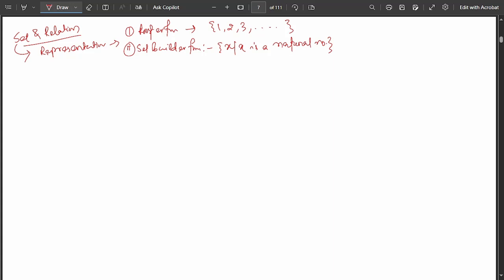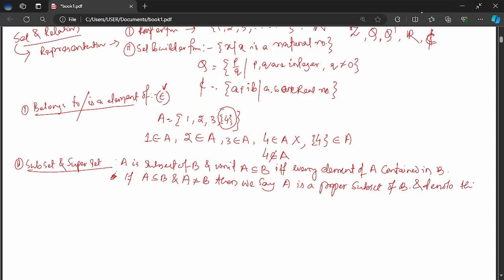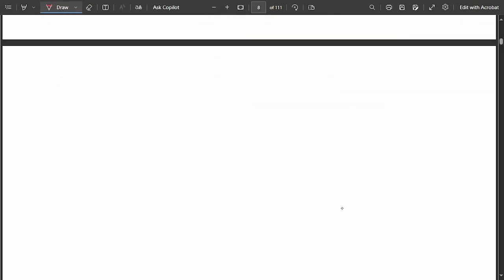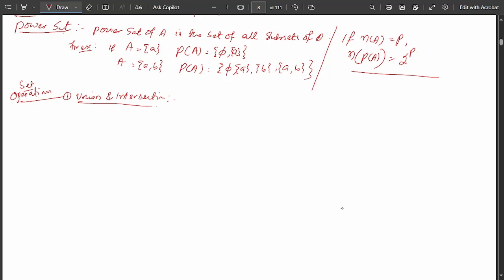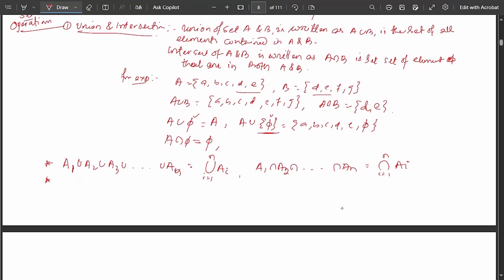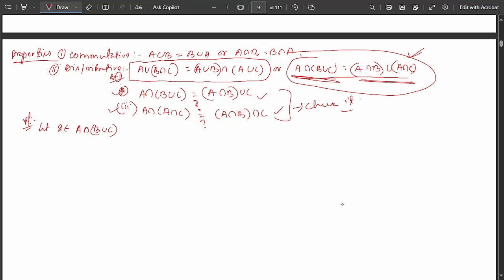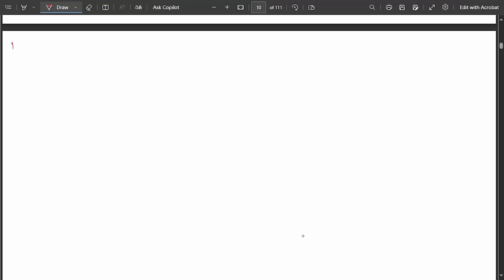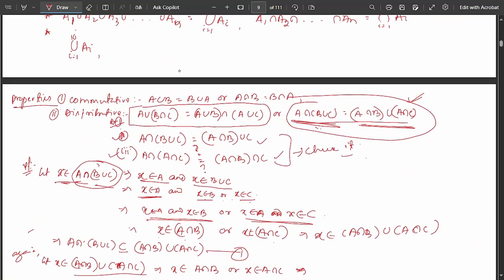Set Theory and Relation | Discrete Mathematics | Episode 1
Welcome to the first episode of our Discrete Mathematics
series! In this video, we dive into the fundamentals of Set Theory, a crucial concept for understanding mathematical logic, relations, and functions. We'll explore the basics of sets, types of sets, and operations on sets with plenty of examples to help you grasp these concepts. This video is perfect for undergraduate students or anyone looking to strengthen their foundation in mathematics.